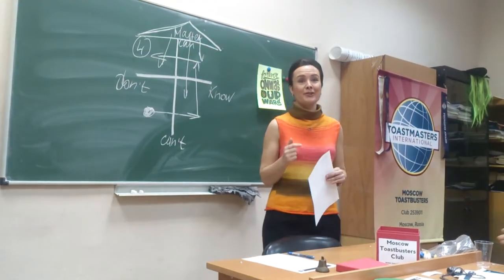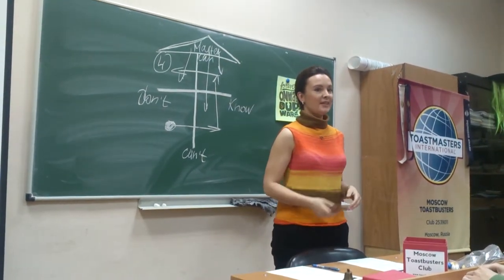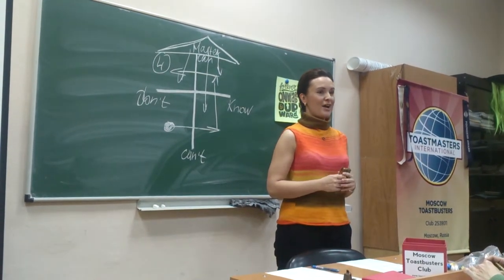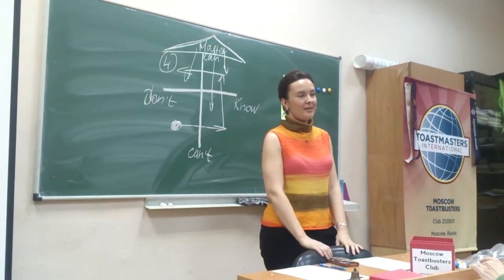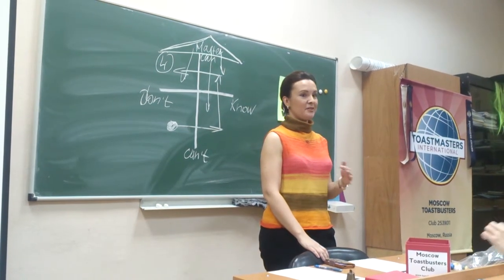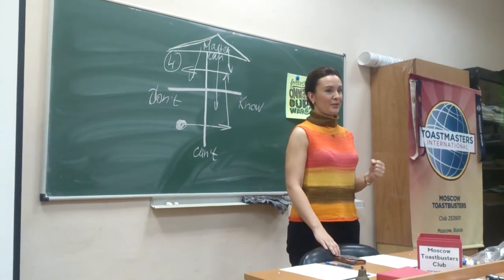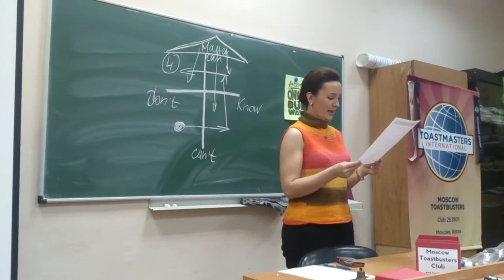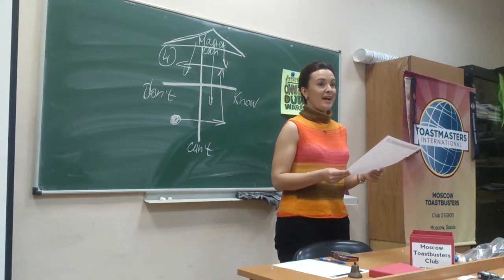Toastbusters meeting #92, 25/11/15 - TM Daria Elistratova